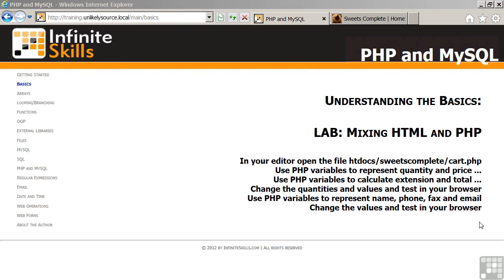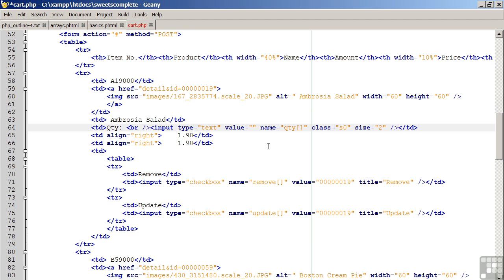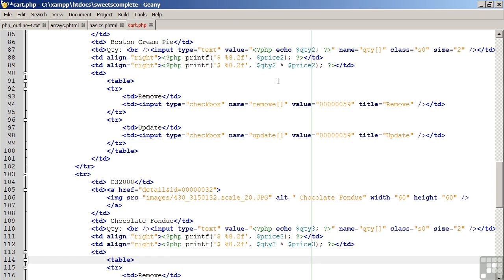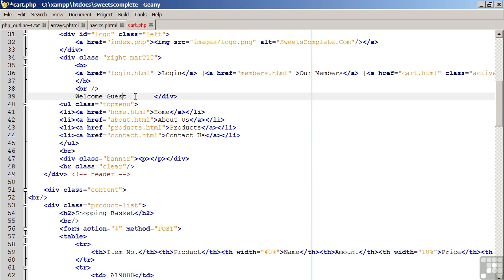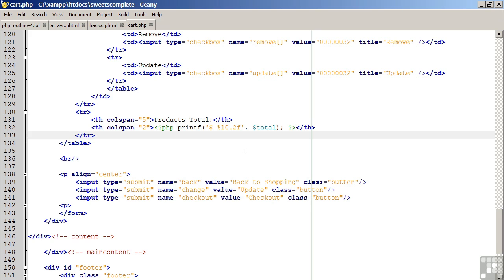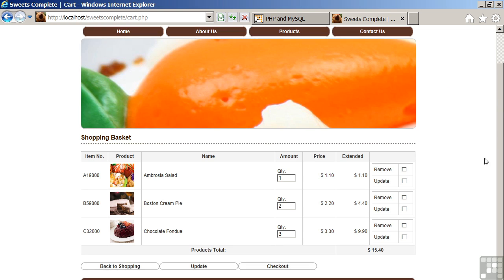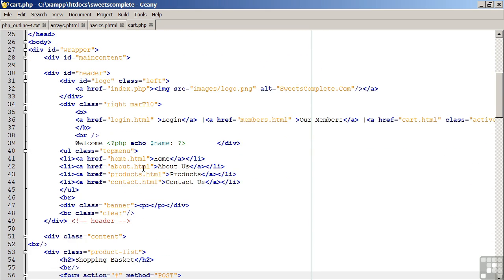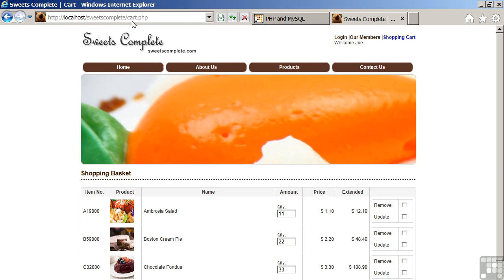0211.Solution Mixing HTML And PHP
0211.Solution Mixing HTML And PHP